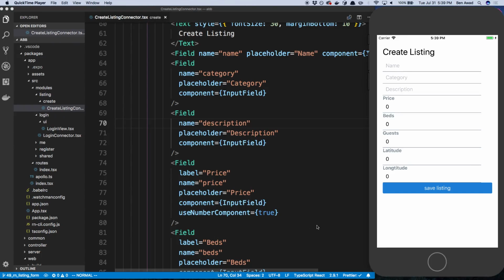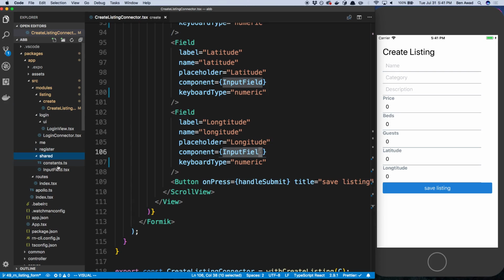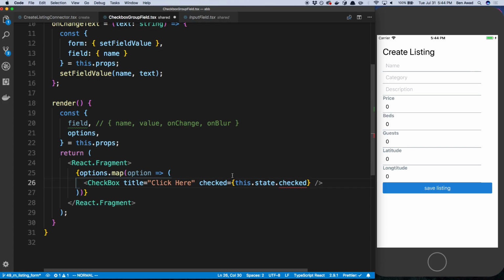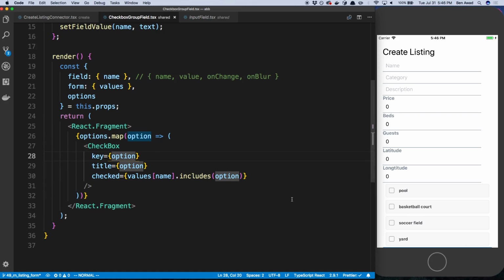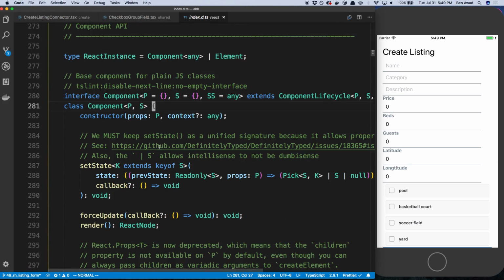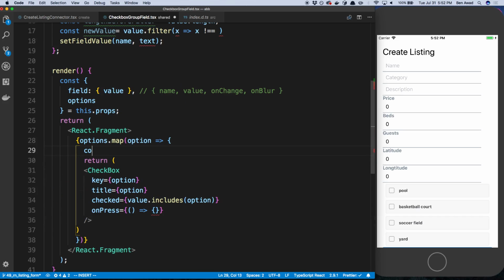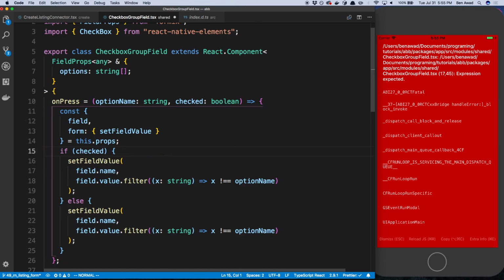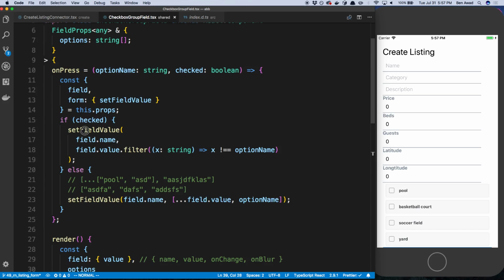Checkbox Group Form Field React Native - Part 50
Learn how to create a checkbox group form field in React Native.